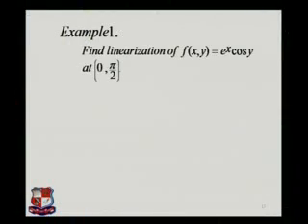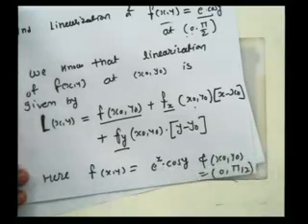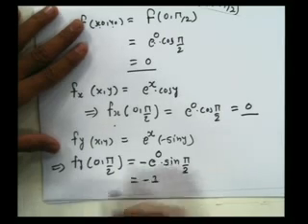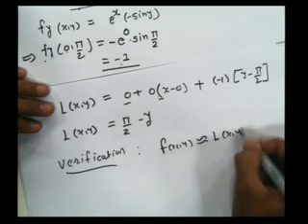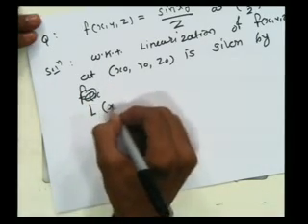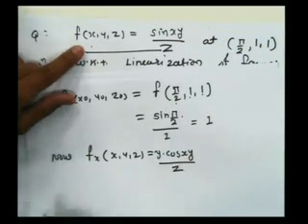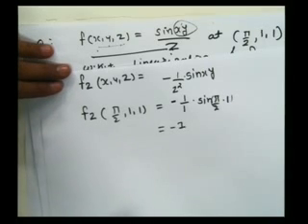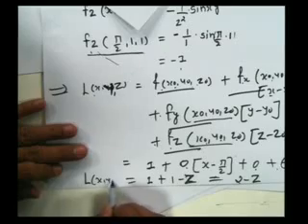Patat sarman-Calculus-Improper Integrals & Application of Partial Differentiation_3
Patat sarman Mulubhai-V.V.P. Engineering College(047), Rajkot-Calculus(110014) -Improper Integrals & Application of Partial Differentiation-Improper Integrals in Continuation... & Linearlization.